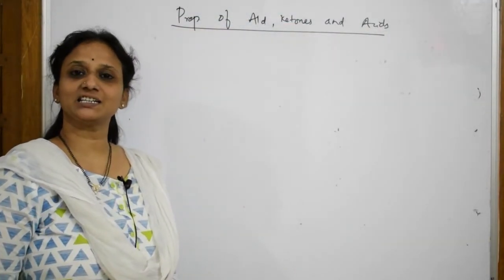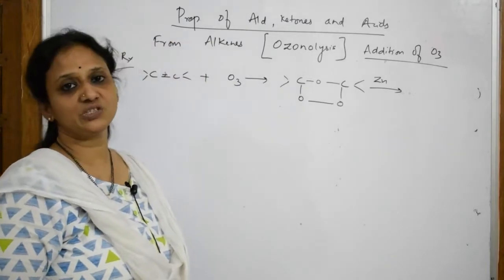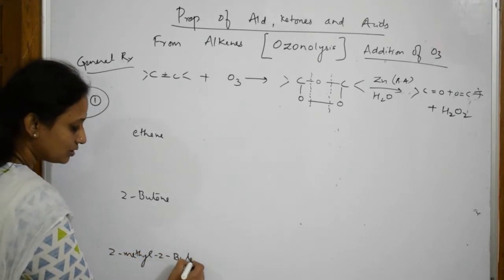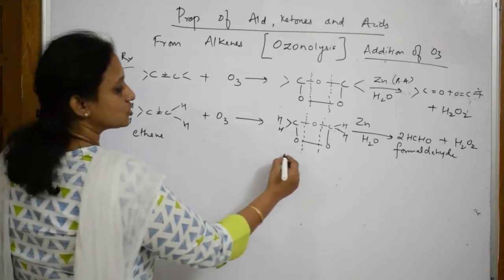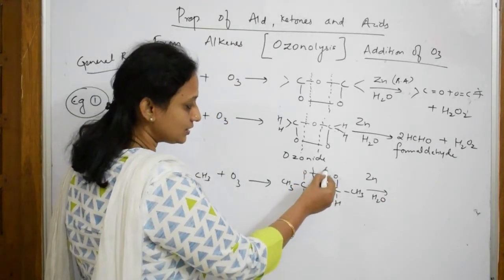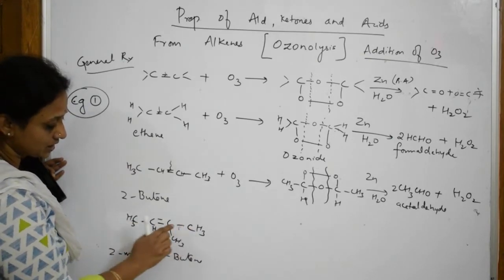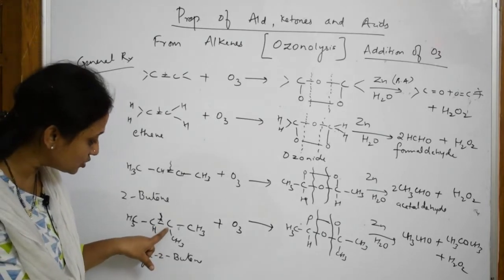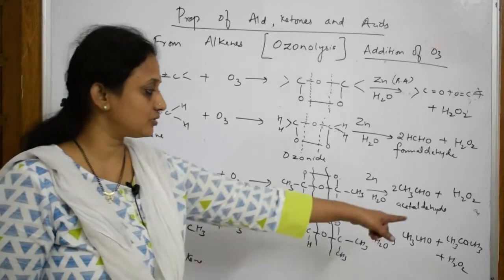Ozonolysis of Alkenes| Part-5|Grade 12|Unit-12 |chemistry cbse| Aldehydes, ketones and acids